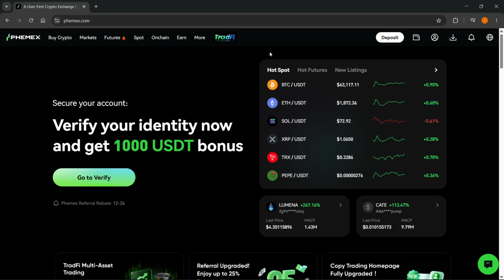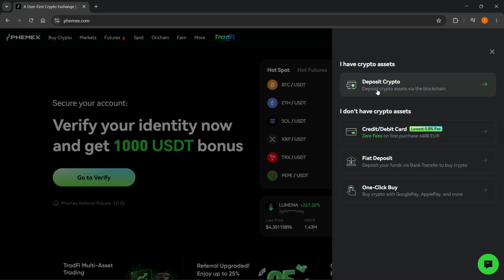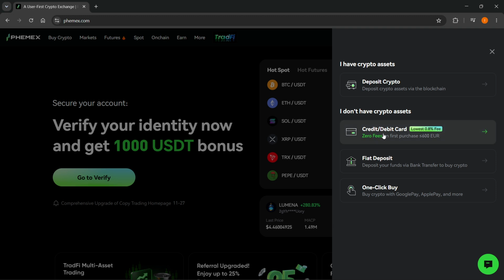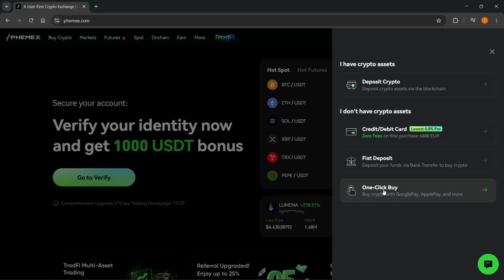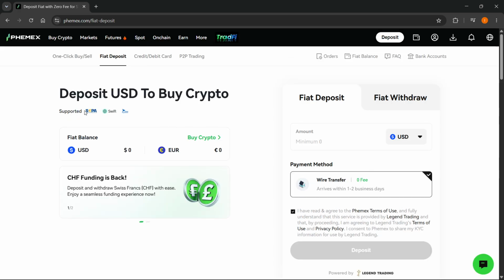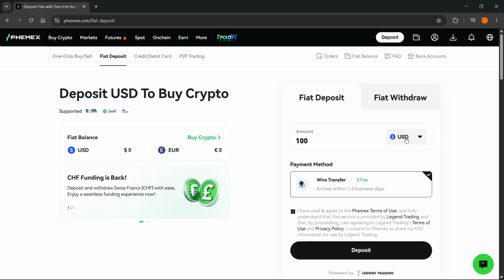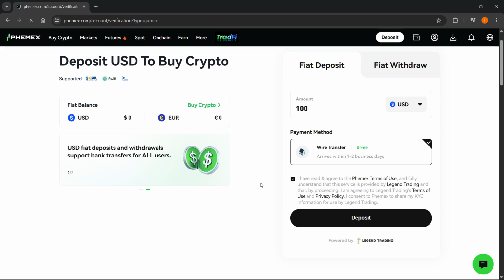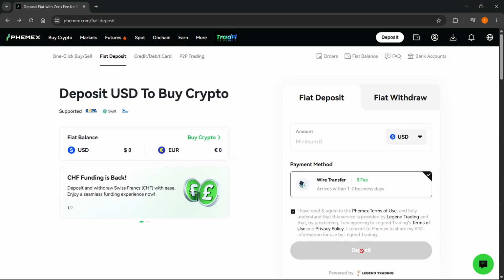How To DEPOSIT MONEY In Phemex (QUICK & EASY) 2026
In this video, I'll show you how to deposit money in phemex. This is a full guide on how to successfully add funds to your phemex account in 2026. In case you've been trying to find the steps to fund your phemex wallet, this is the video you need to see!